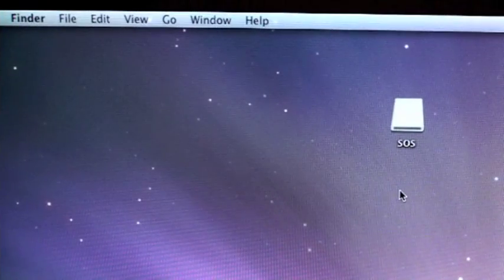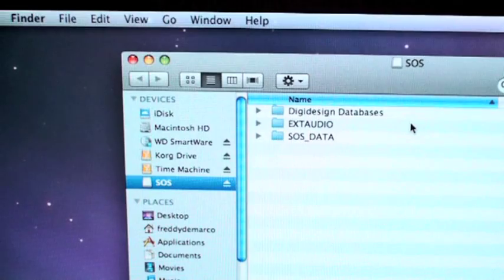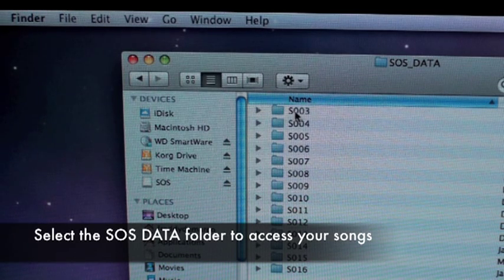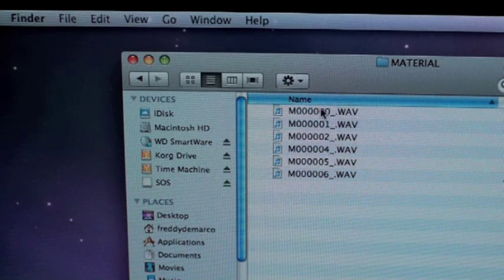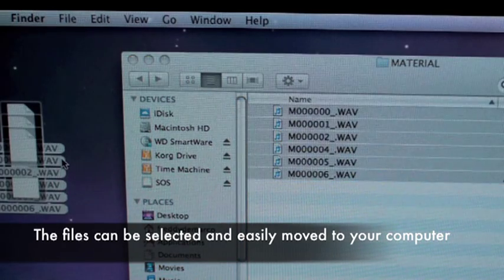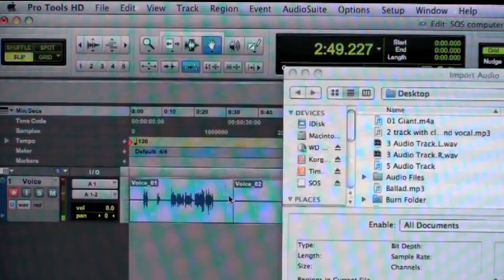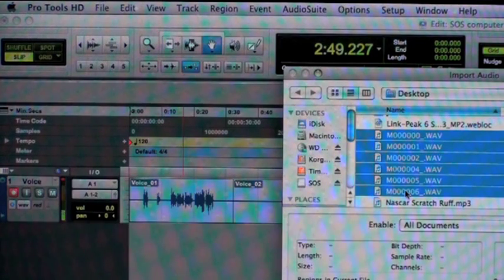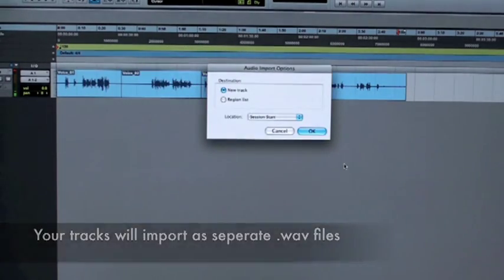SOS Sound On Sound Recorder- DAW Computer Integration- In The Studio with Korg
Freddy DeMarco demonstrates how to transfer your tracks from the SOS Sound On Sound recorder into your favorite computer-based DAW.